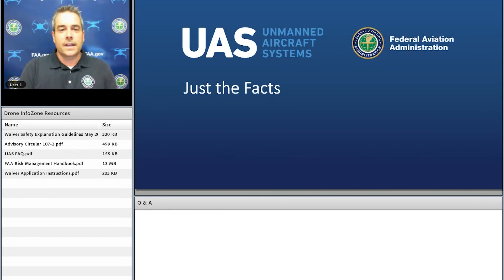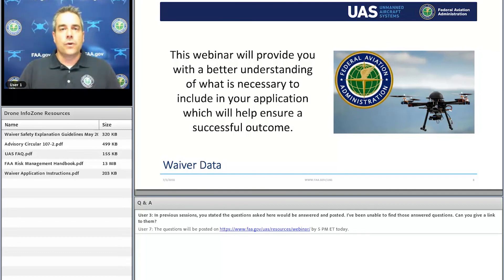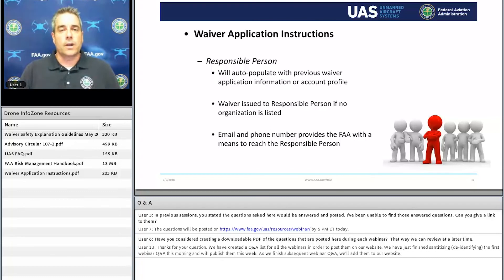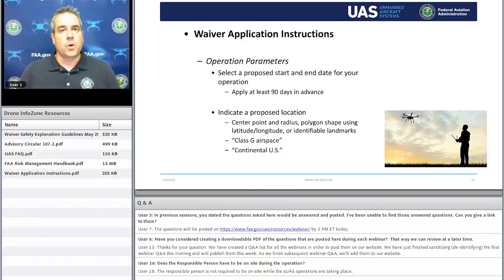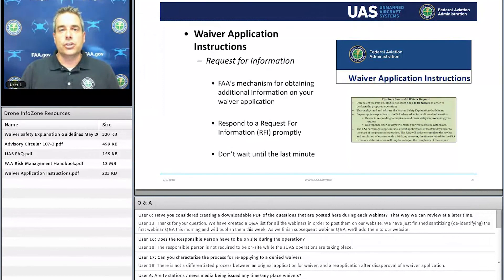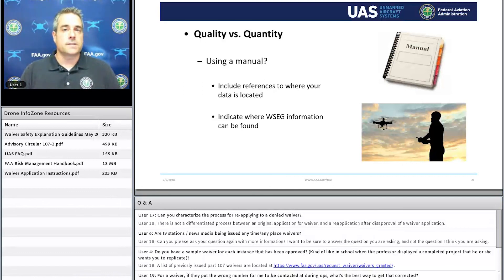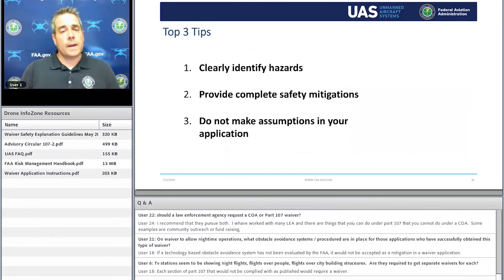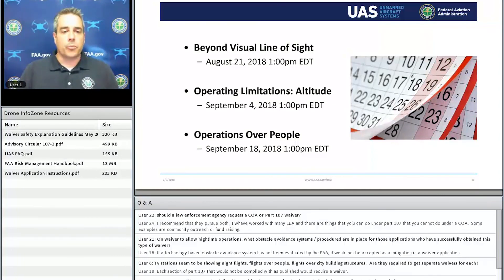How-To Properly Prepare a Drone Safety Case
If you're interested in applying for a drone waiver, you'll have to prepare a drone safety case. We advise you: Be well prepared, because not just any drone safety case will suffice for an FAA application.

Here's a recording of our July 10, 2018 live webinar, "Just the Facts." Watch this webcast to learn how to properly prepare a drone safety case for your application.